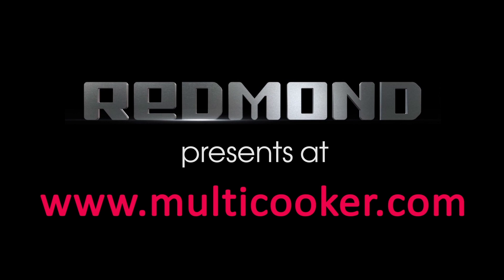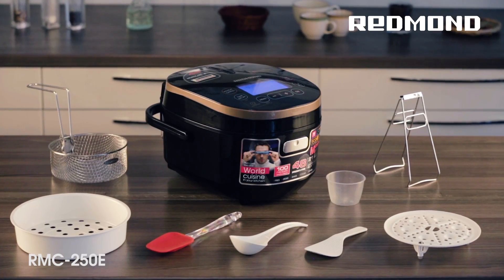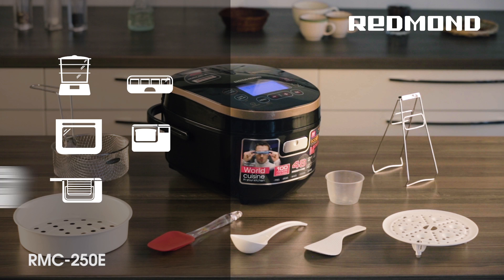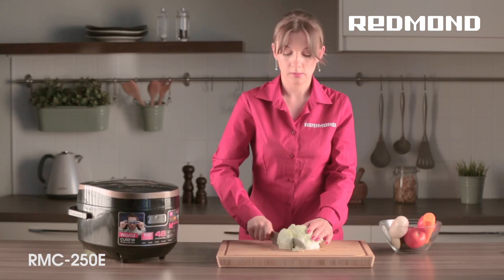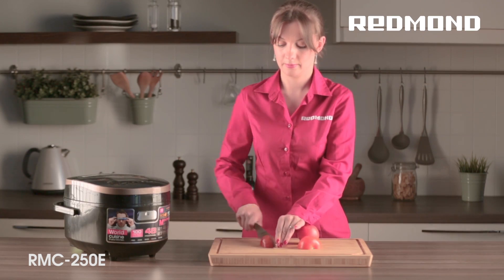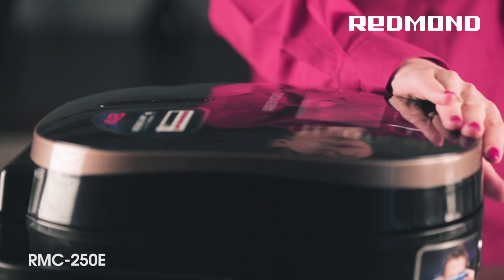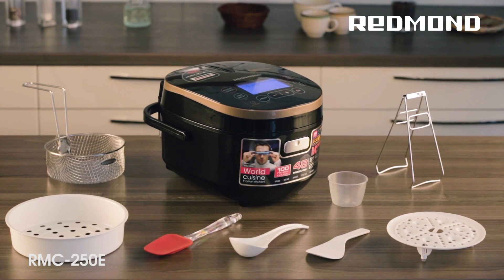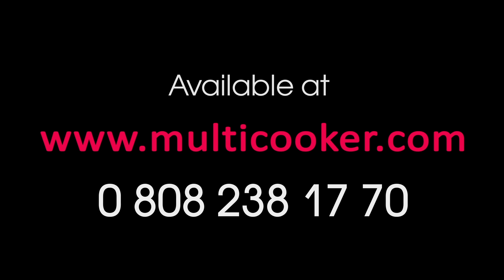Multi cooker REDMOND RMC-250E part 1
REDMOND company introduces a Multi cooker RMC-250E!

The multicooker 250Е is equipped with 21 automatic programmes, which open up limitless opportunities for cooking nutritionally sound meals. A wide range of programmes allows for boiling, frying, stewing, baking, steaming and making baby food.

The set of the multicooker 250Е includes: 4-litre bowl, a steam tray, a deep pry basket, a measuring cup, a serving spoon and a stirring paddle.  The colourful cookbook with 100 recipes developed by professional REDMOND chefs complements this set. Even if you are unable to cook you can always refer to the cookbook to make a delicious meal and at the same time save money on purchasing products. Each recipe includes precise directions on the required amount of ingredients and step-by-step cooking instructions.